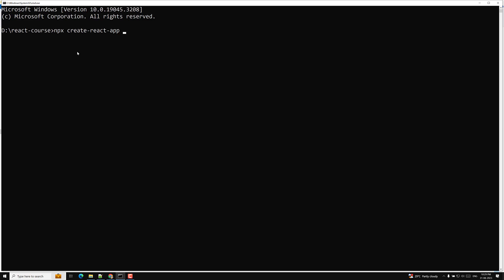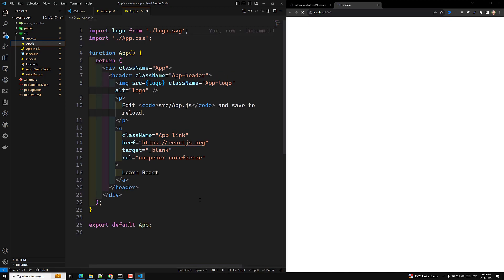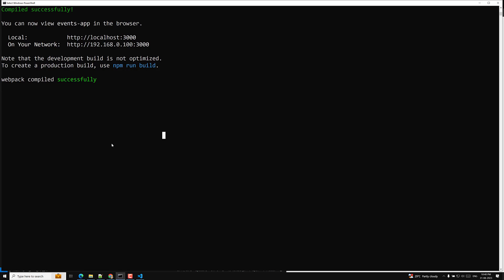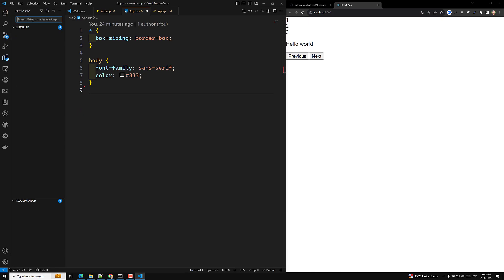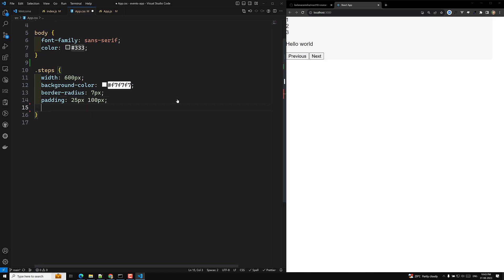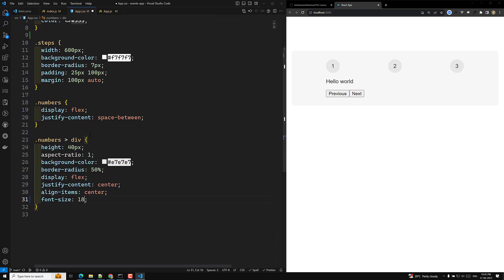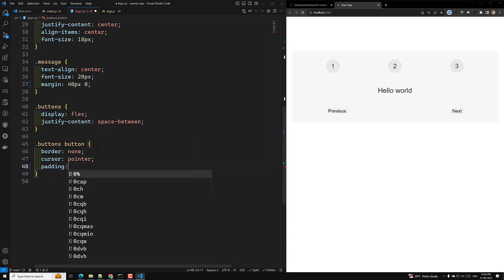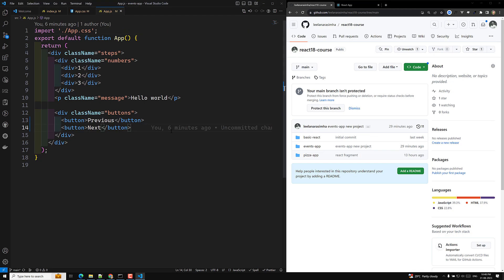17. Create new React project setup Events app for implementing Event Listeners - React18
In this video we will see Create new React project setup Events app for implementing Event Listeners - React18